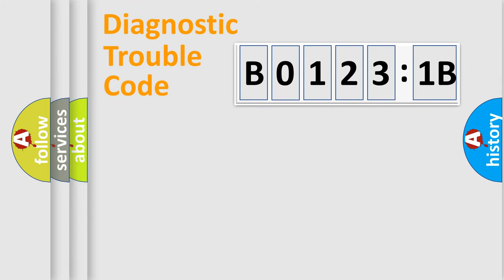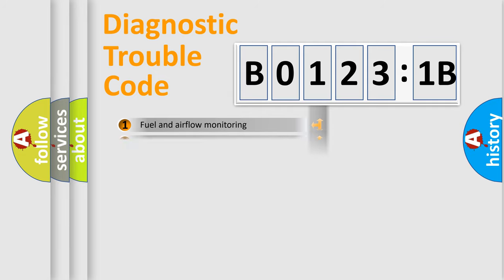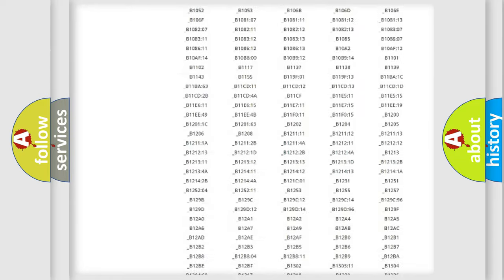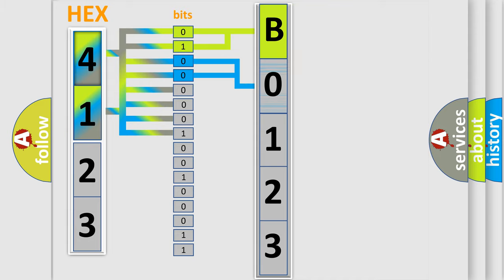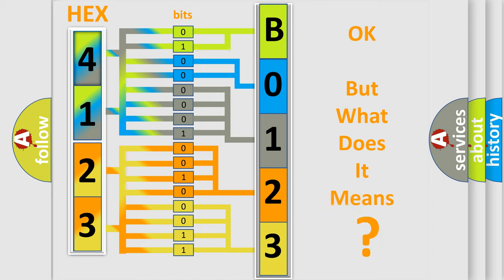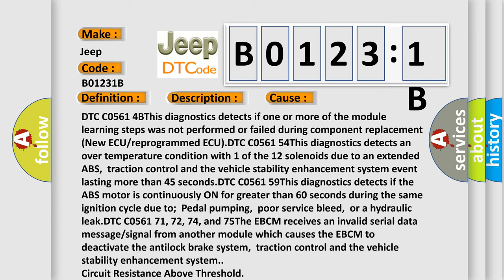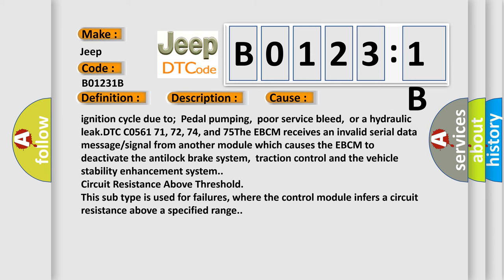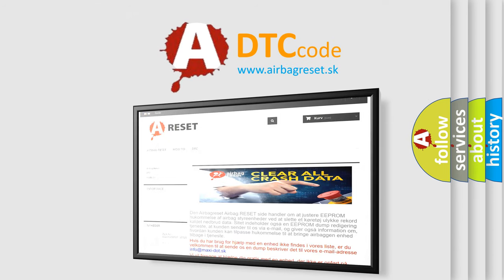DTC Jeep B0123-1B Short Explanation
Contents:
0:21 Basic DTC analysis according to OBD2 protocol standard.
1:48 Insight into programming
2:58 A diagnostically understandable description of the Diagnostic Trouble Code
3:05 Basic error definition

Make:
Jeep
Code:
B0123 1B
Definition:
System Disabled Information Stored Component Protection Time Out - Pump Motor Run On
Description:
Ignition ON.Ignition voltage is greater than 10 volts.
Cause:
DTC C0561 4BThis diagnostics detects if one or more of the module learning steps was not performed or failed during component replacement (New ECU or reprogrammed ECU).DTC C0561 54This diagnostics detects an over temperature condition with 1 of the 12 solenoids due to an extended ABS,traction control and the vehicle stability enhancement system event lasting more than 45 seconds.DTC C0561 59This diagnostics detects if the ABS motor is continuously ON for greater than 60 seconds during the same ignition cycle due to;Pedal pumping,poor service bleed,or a hydraulic leak.DTC C0561 71, 72, 74, and 75The EBCM receives an invalid serial data message or signal from another module which causes the EBCM to deactivate the antilock brake system,traction control and the vehicle stability enhancement system.